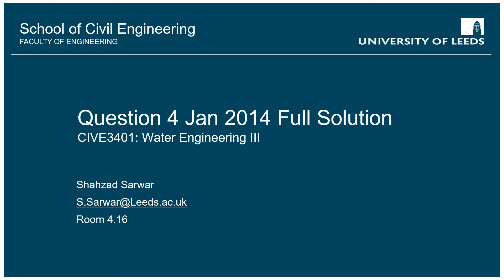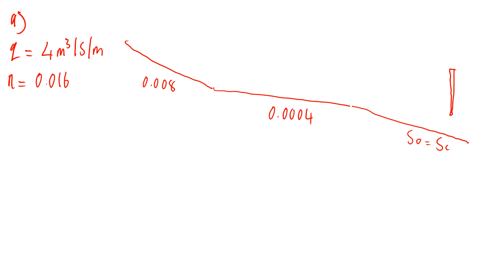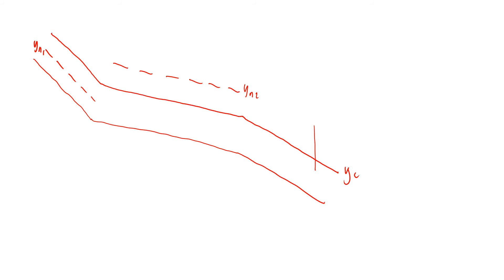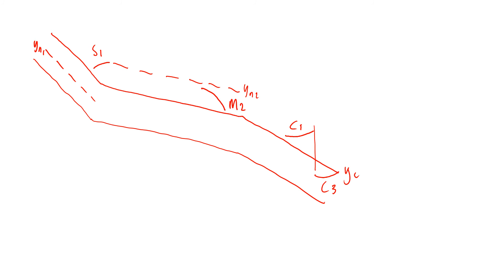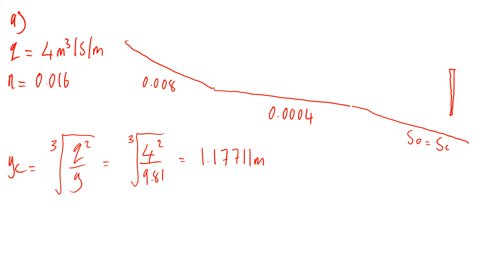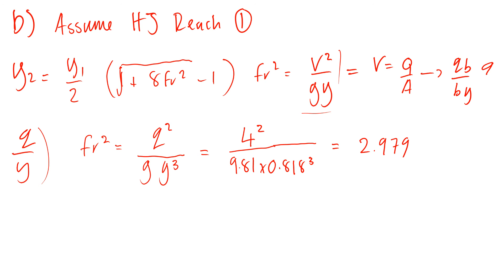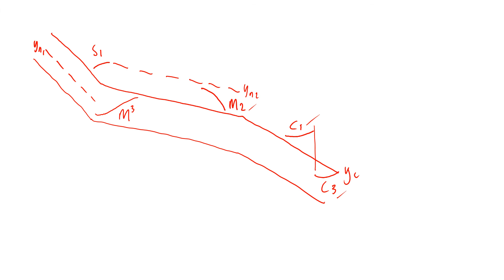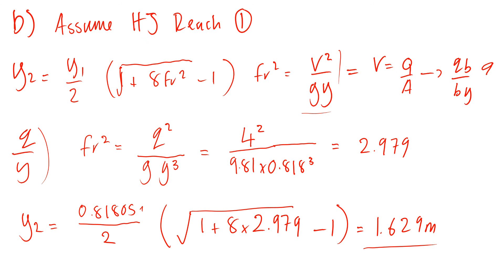Q4 jan2014 cive3401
Solution to Q4 on the Exam paper for CIVE3401 of Jan 2014